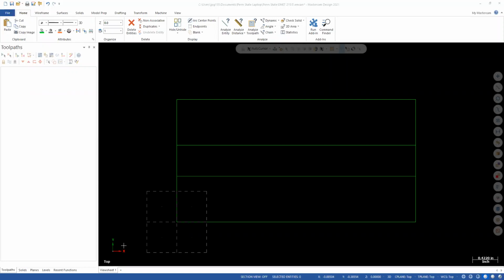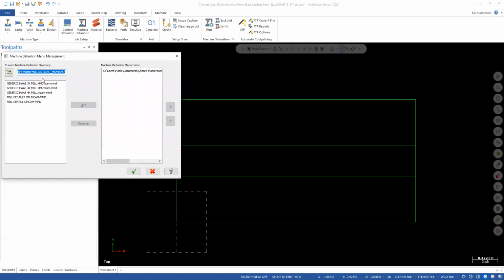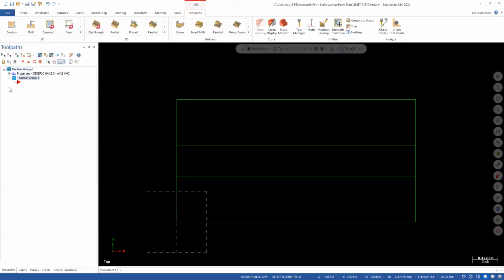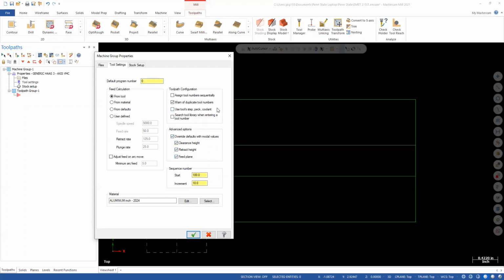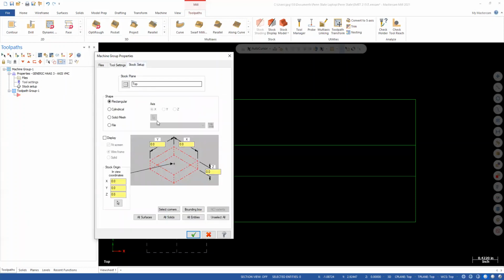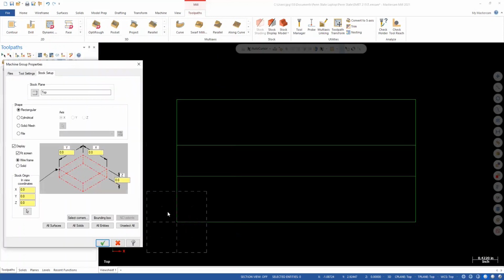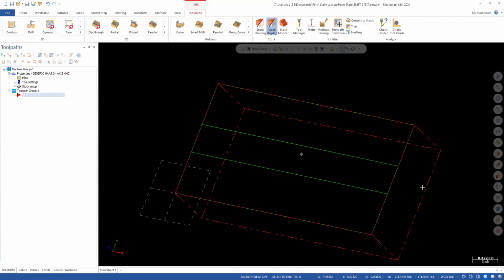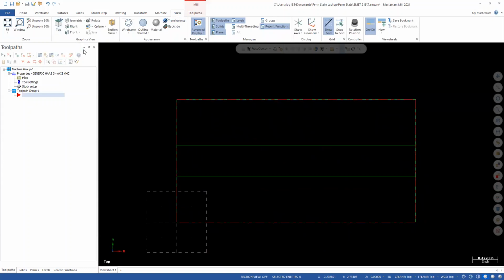Machine and Stock Setup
How to select the machine and perform the stock setup.